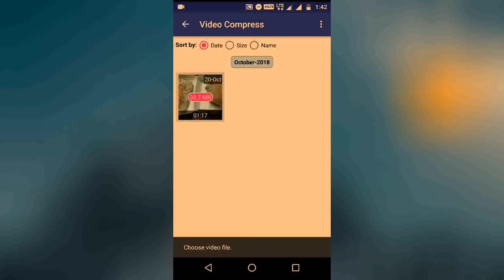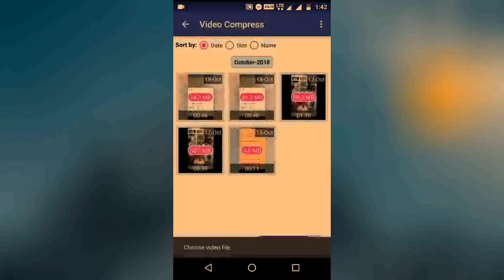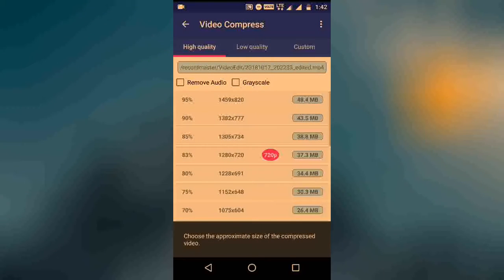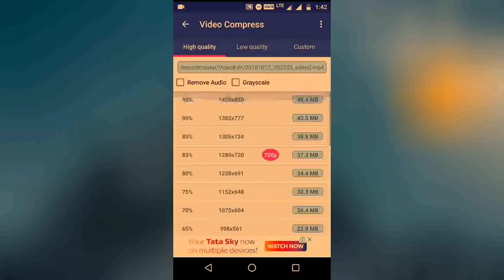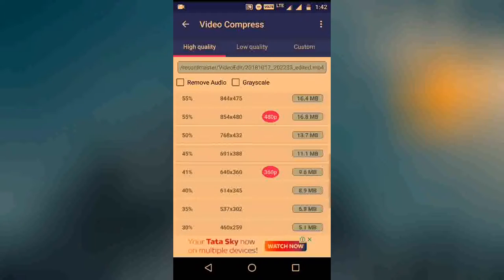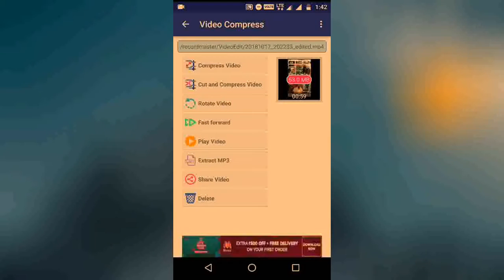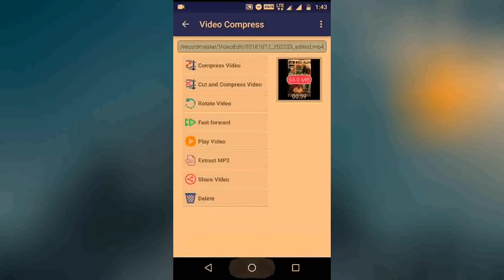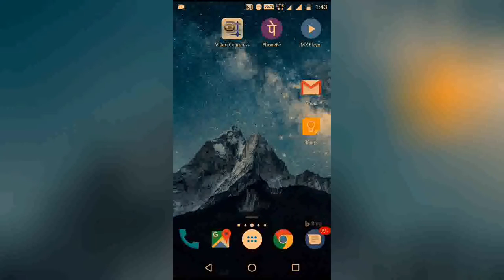can compress 3Gb vedio file on smartphone ?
Wassup
I m imozrt, a tech savvy